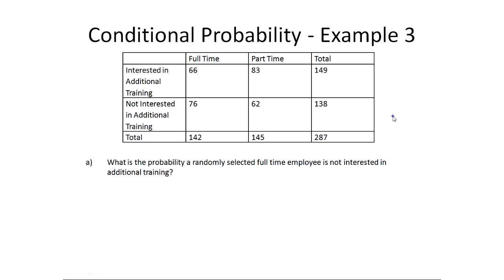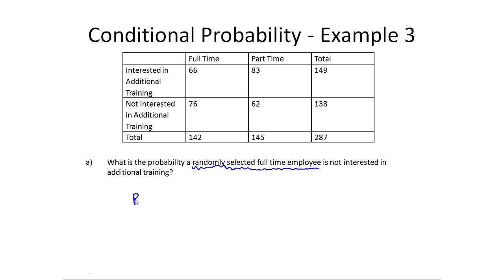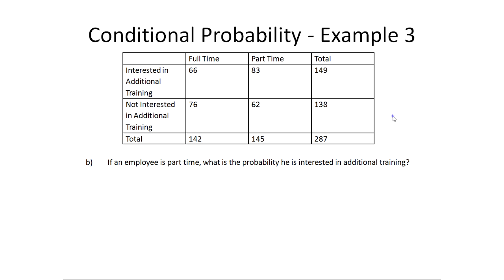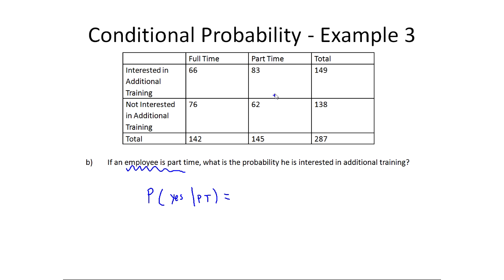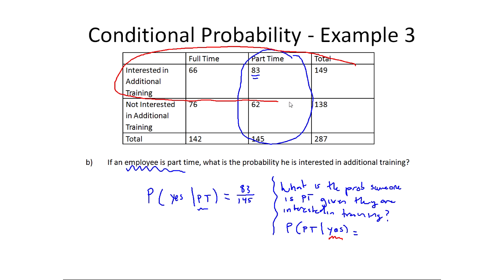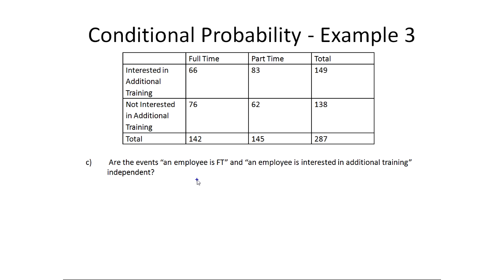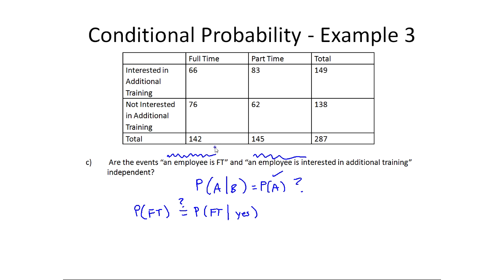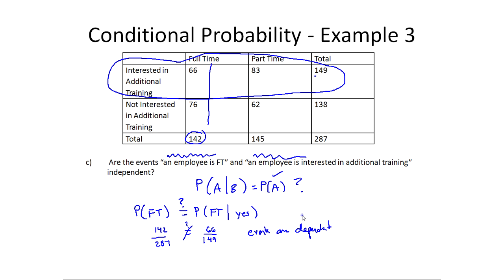Finding Conditional Probabilities